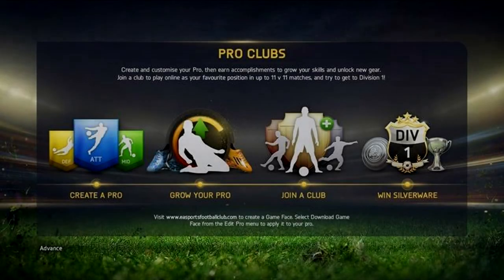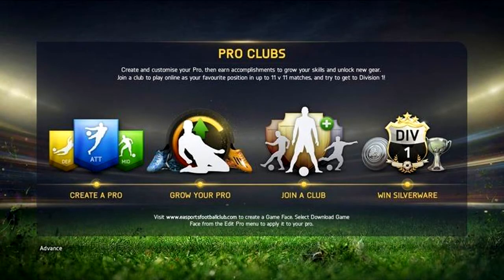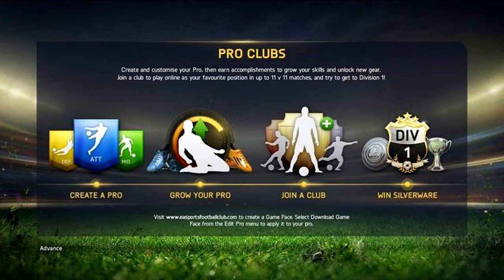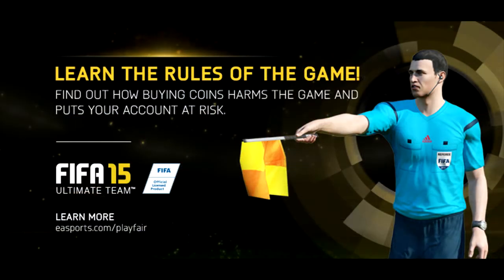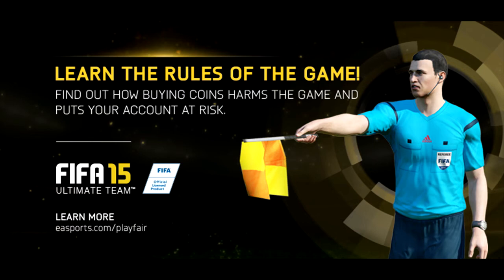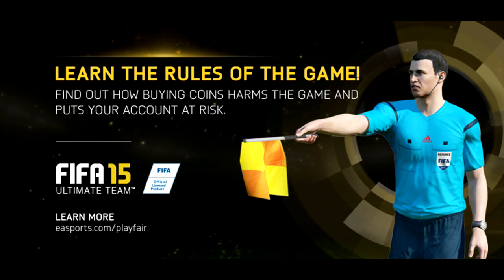FIFA 15 | News - No Pro clubs & Buying Coins!?